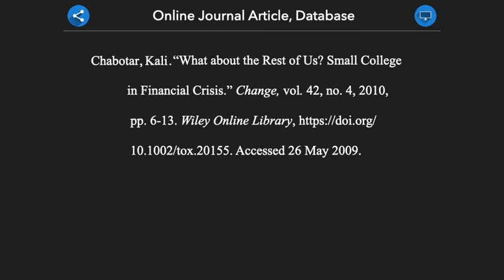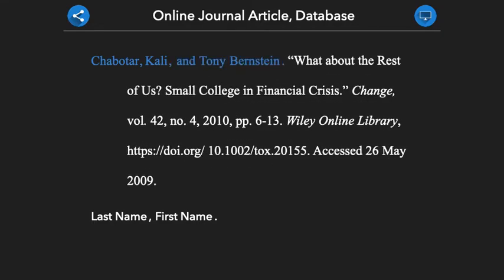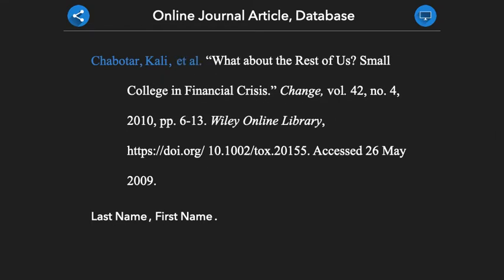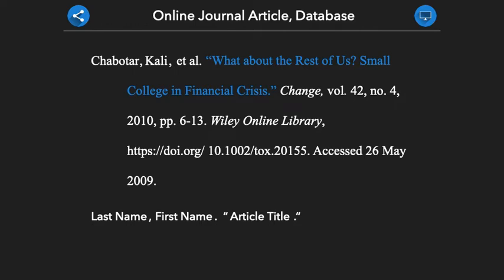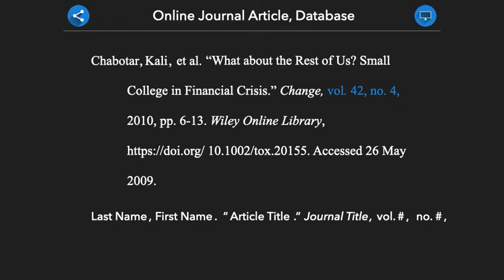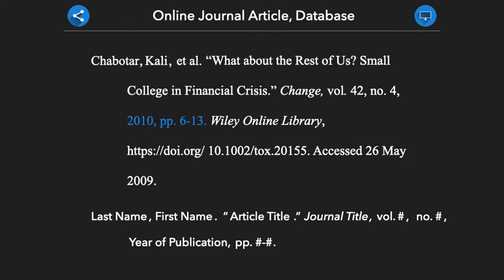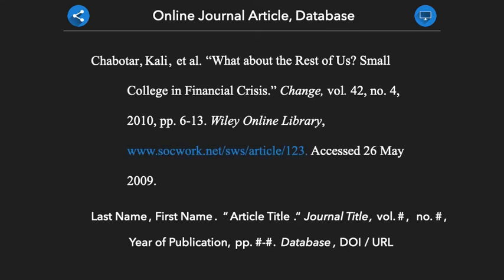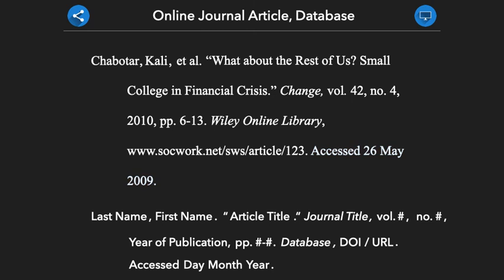Journal Article, Database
Step-by-Step Guide for How to Cite a Journal Article from an Online Database in MLA 9th Edition.